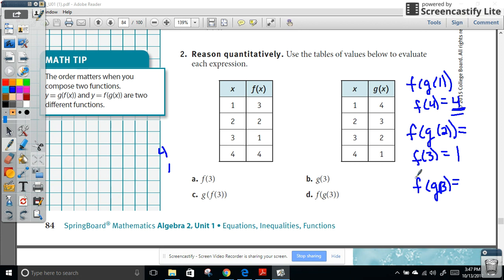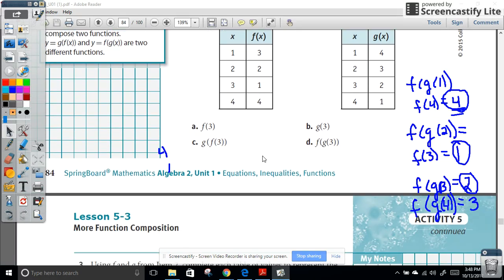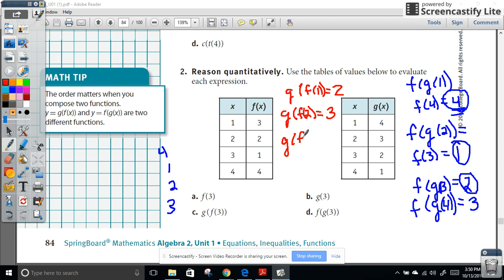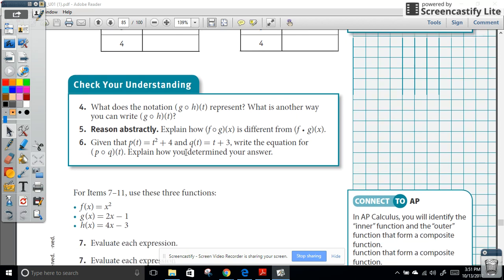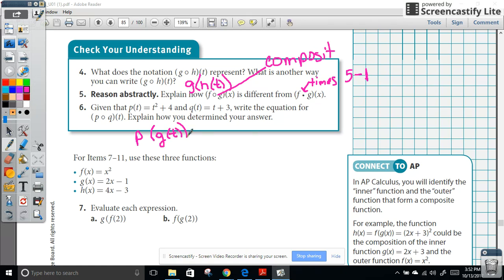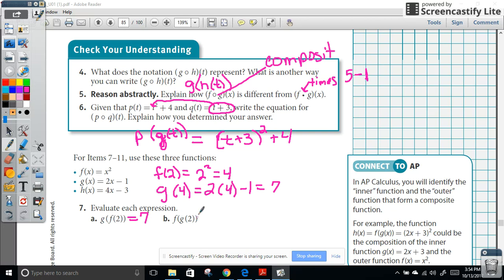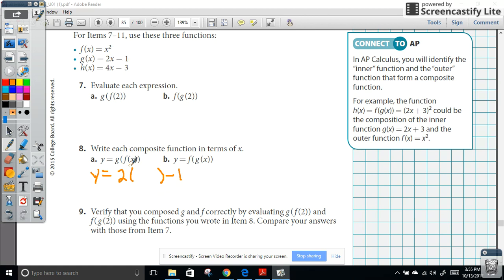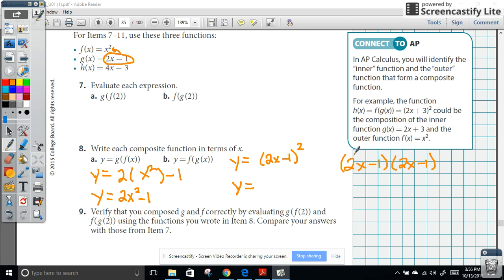5 3 Composition of Functions Part 2